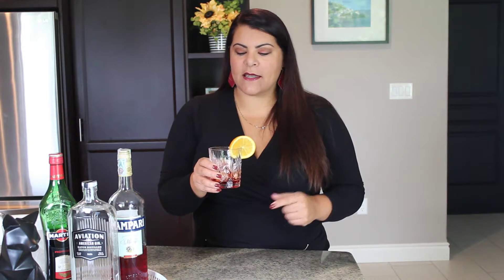How to make a Negroni cocktail ...in less than a minute!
The Negroni is such a classic and sexy cocktail and in less than an minute you'll learn how to make one!

Negroni offers complex flavours: the bitter citrus from Campari, the sweetness from Vermouth and slight herbal notes of the gin work perfectly together: .  Plus the colour is passion in a glass.
No wonder it's my ALLLLLL-time FAVE and my go-to drink.

1 oz. Gin
1 oz. Campari
1 oz. Sweet Vermouth
Orange peel
Orange slice for garnish

Cheers my friends and may all your hours be happy!

That way you don't miss out on WEEKLY cocktail recipes uploaded every Friday.

Let's get social and connect!